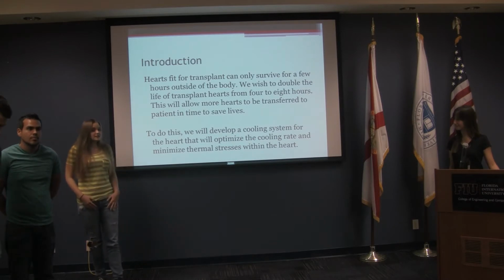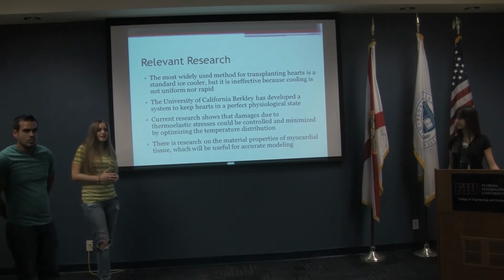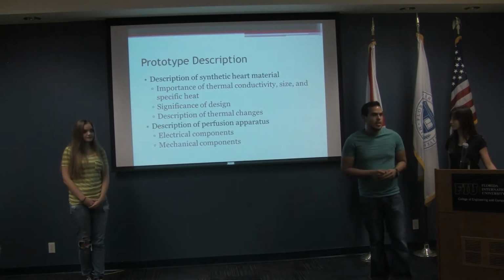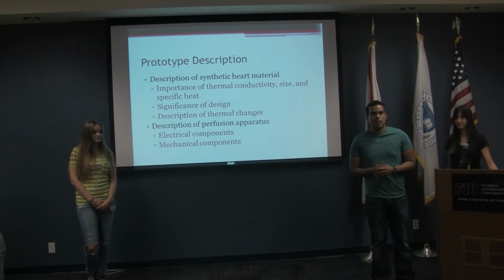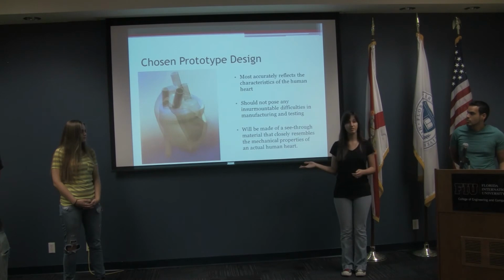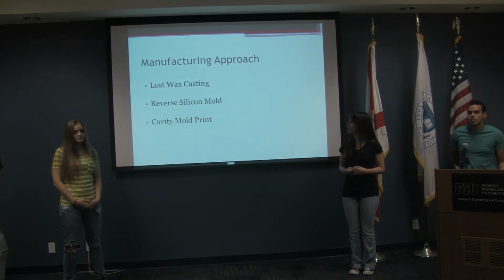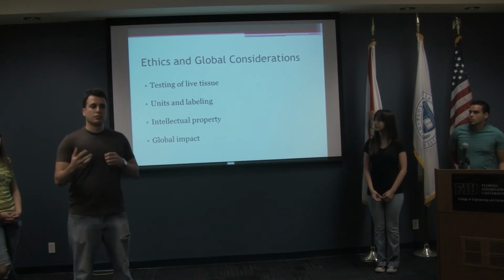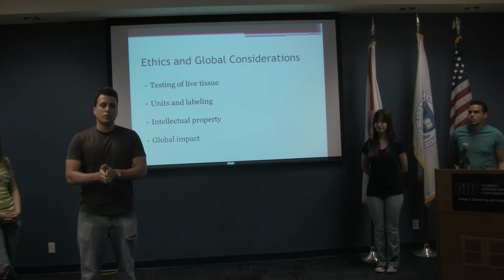T13-CardioCarry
Organization Rehearsals - April 10, 2013